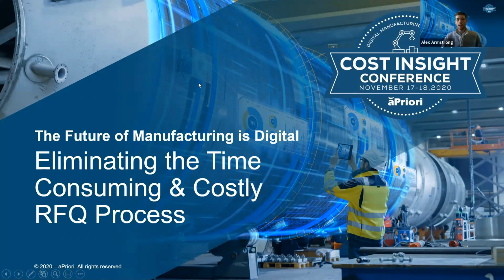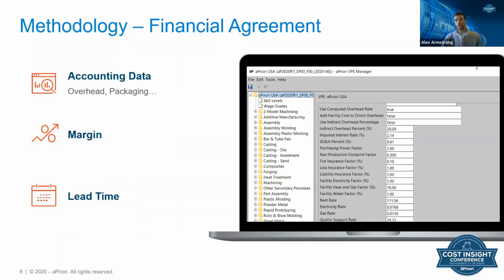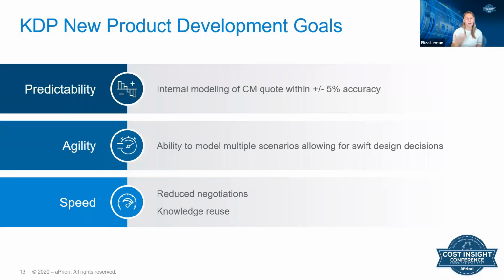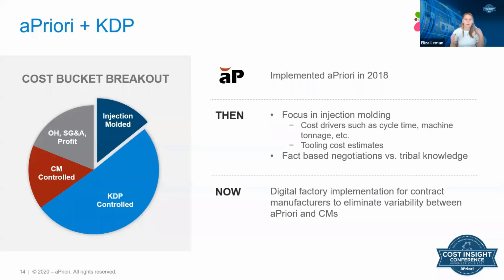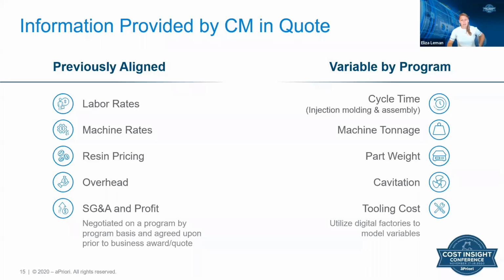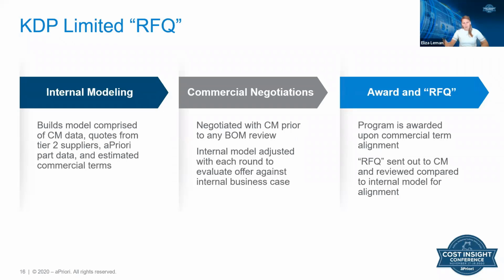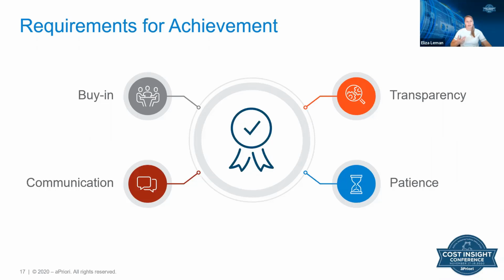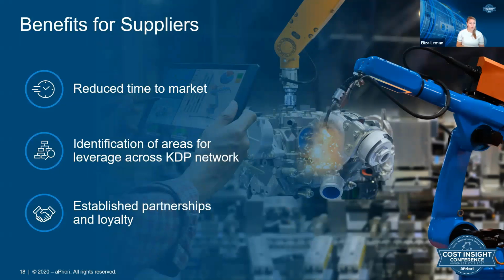Eliminating the Time-Consuming and Costly RFQ/Quoting Process | Cost Insight Conference 2020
Eliminate your RFQ process by agreeing to use aPriori cost estimates as the quoted price. Supplier teams can guarantee margin and establish a long-term business relationship while sourcing teams can get predictable pricing and visibility into cost drivers, and both teams will save a lot of time! Learn how to set up the virtual factory in aPriori, then learn from Eliza Leman from Keurig Dr. Pepper about the best practices she's developed to gather the data that will drive the virtual factory.